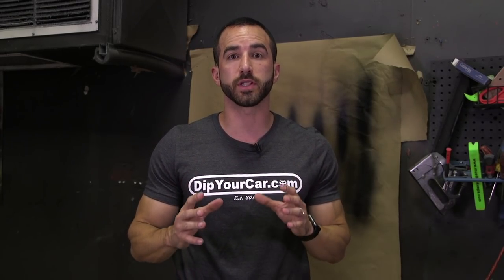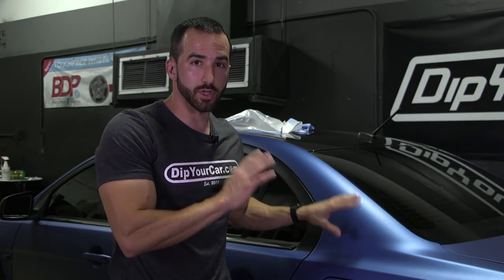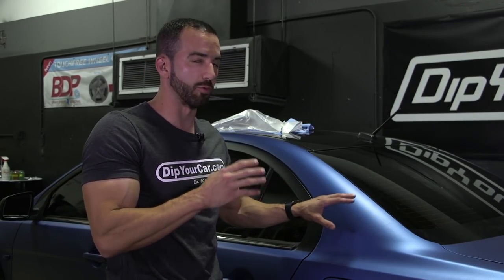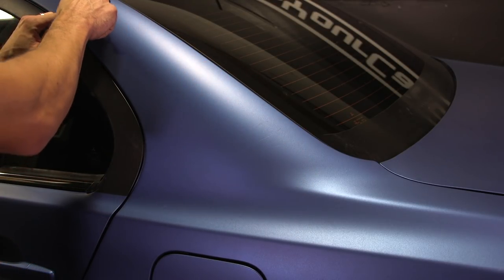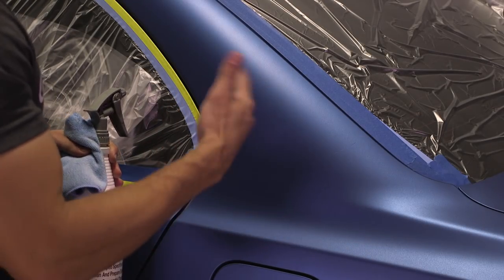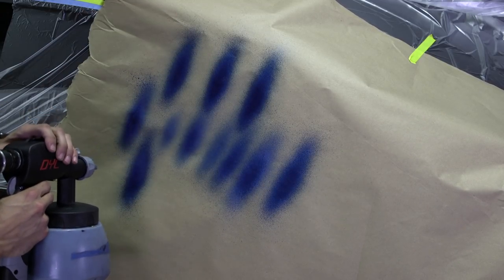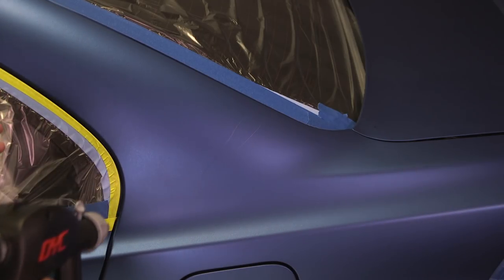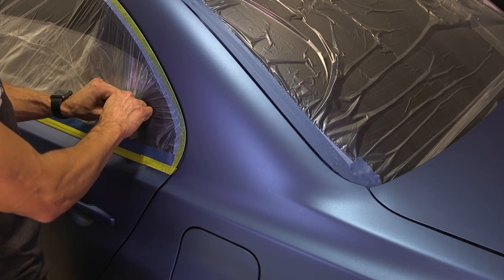How to Fix Scratches in Plasti Dip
How to fix surface scratches and marring on Plasti Dip Cars, specifically DYC Performance Series Plasti Dip.  A technique using the DYC DipSprayer and PS PDS that will completely correct and cover scratches as long as they are not ripped through the dip down to the factory OEM paint.